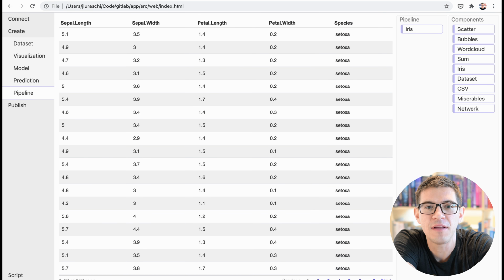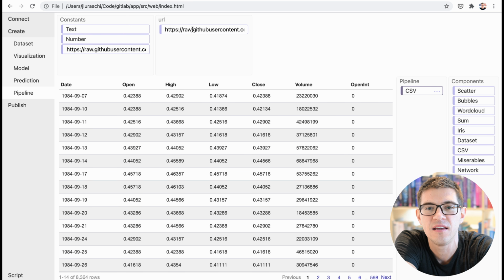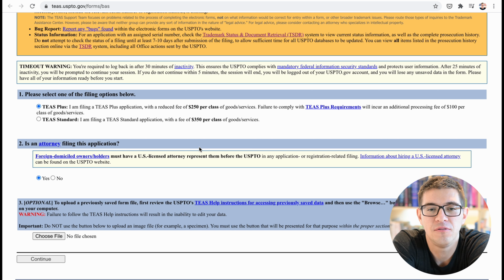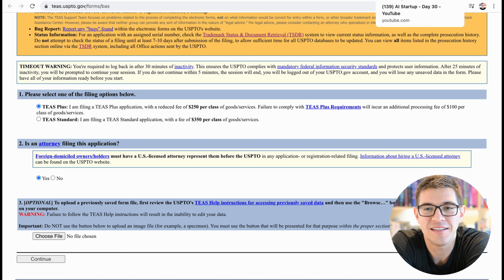AI Startup - Day 32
Day 32 building a startup in 2021 as a Software Engineer. The plan is to build a cross-platform application that makes Artificial Intelligence accessible to everyone.

In today's video we discuss landing pages with ConvertKit, add support to import CSVs into the pipeline and discuss trademarks.